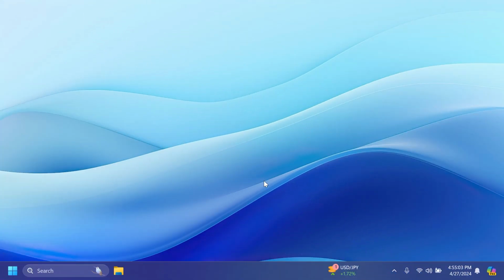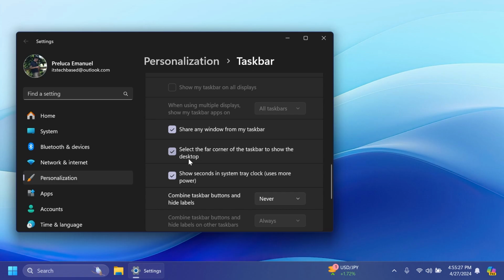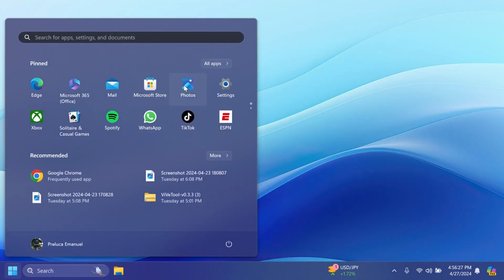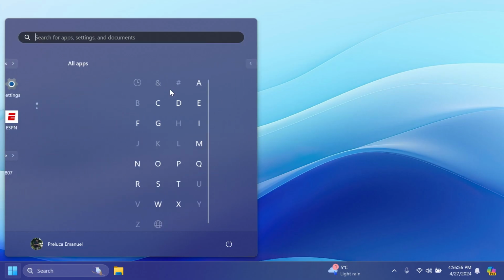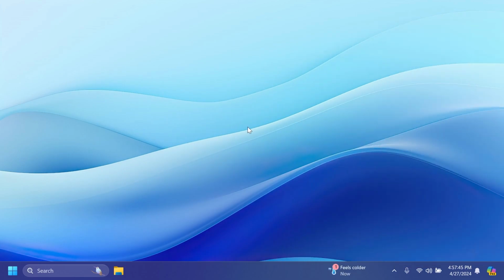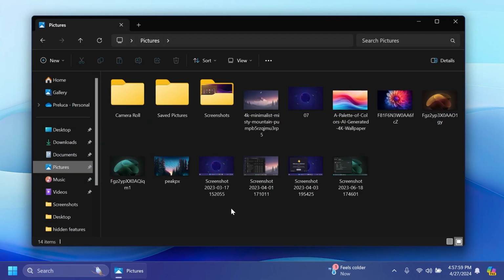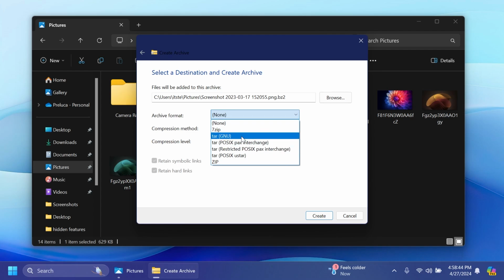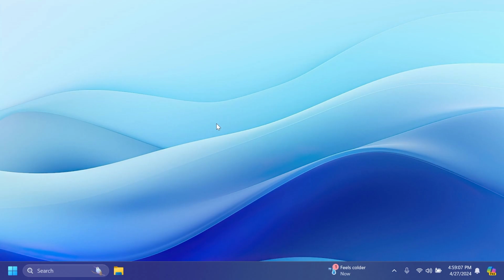New Windows 11 Build 22635.3566 – New 24H2 Feature, File Explorer, Copilot Changes and Fixes (Beta)